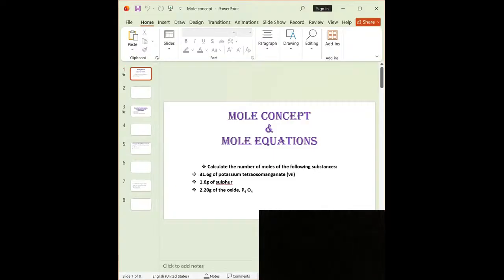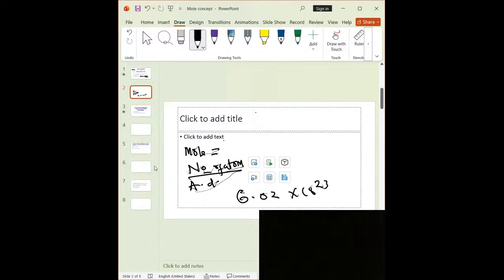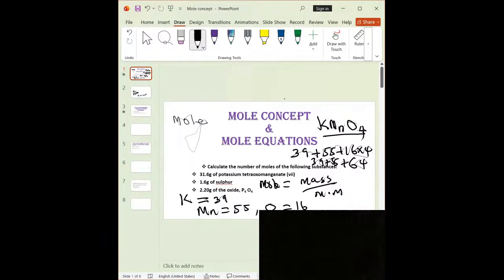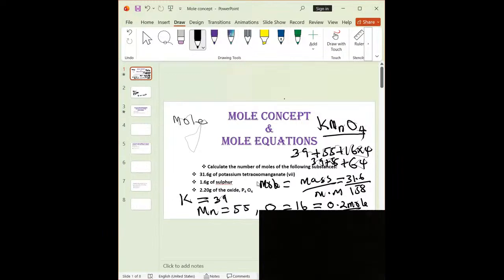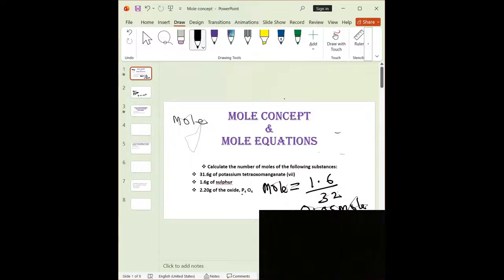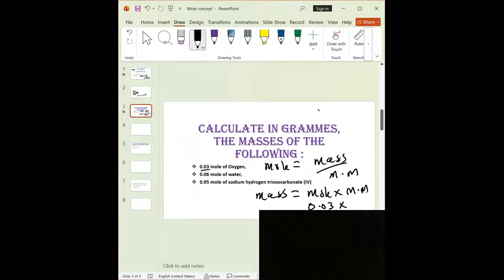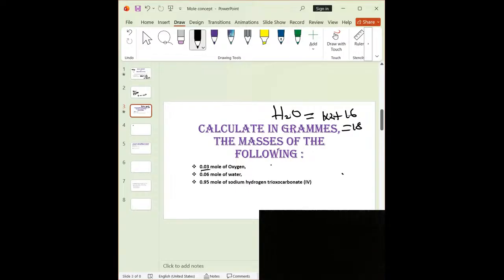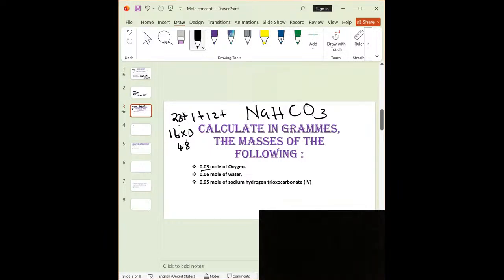mole concept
how to use mole equation